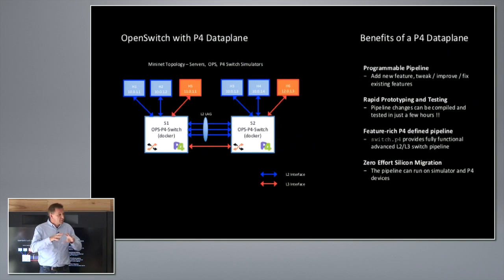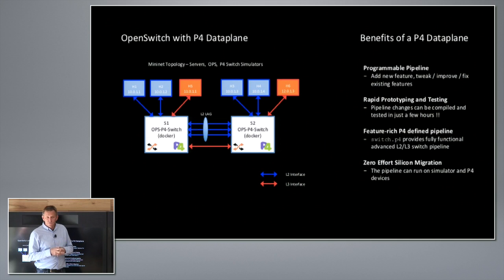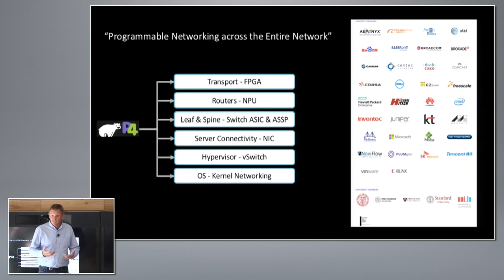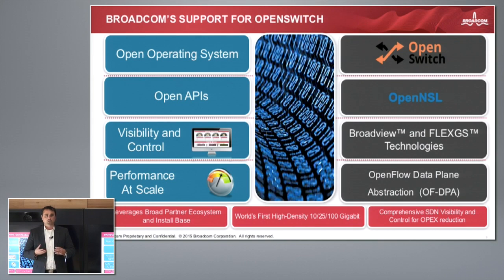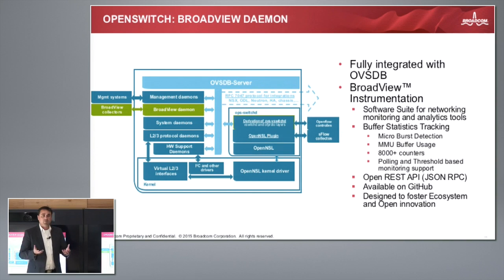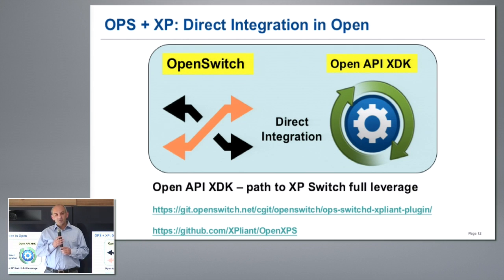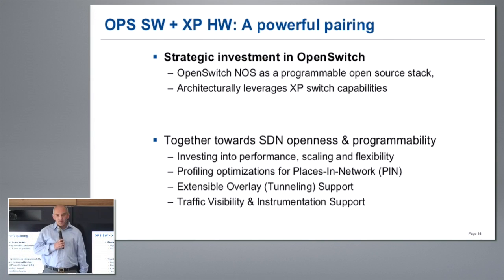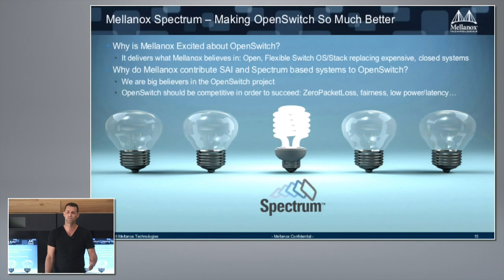HPE: OpenSwitch Partner Contribution Discussions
Nick McKeown of Barefoot Networks, Eli Karpilovski of Broadcom, Albert Fishman of Cavium, and Amit Katz of Mellanox each discuss an area of their participation in the OpenSwitch project and how they are helping to bring the project to a wider audience and drive adoption of the operating system.

Recorded at Tech Field Day Extra at ONUG Spring 2016 on May 10, 2016.